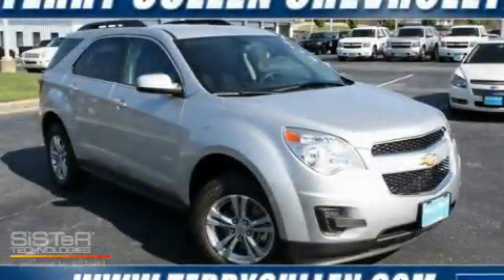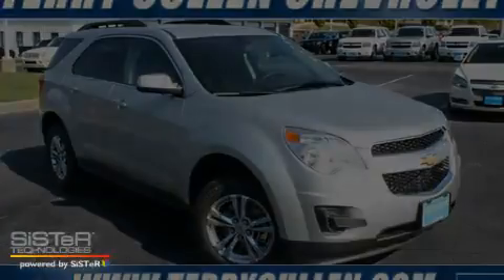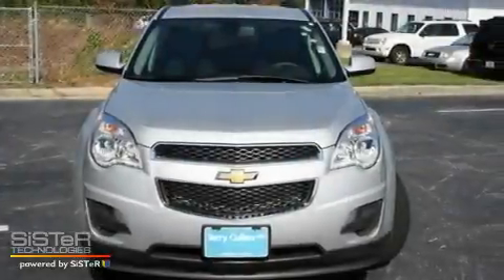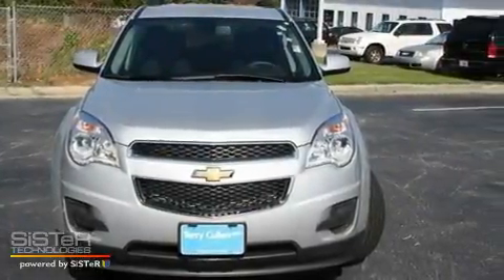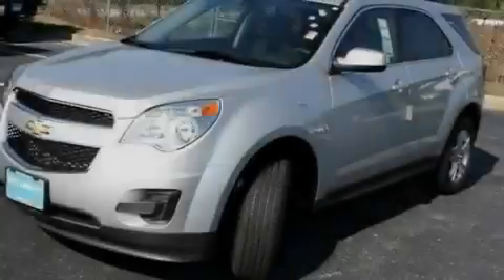2011 Chevrolet Equinox Jonesboro Ga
Year: 2011
 Make: Chevrolet
 Model: Equinox
 Engine: Gas I4 ECOTEC 2.4/146.5
 Trans.: Automatic
 Exterior: Silver Ice Metallic
 Miles: 7
 Interior: Light Titanium/Jet Black

 http://

 1250 Battle Creek Rd.

 2011 Chevrolet Equinox Jonesboro Ga